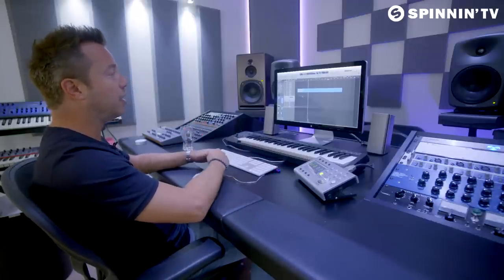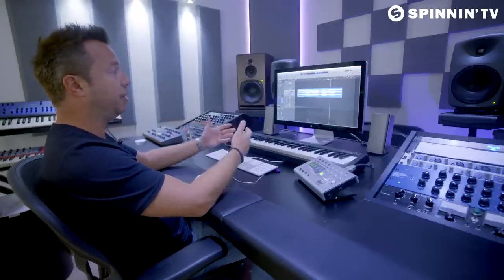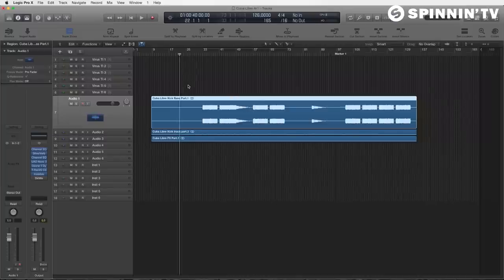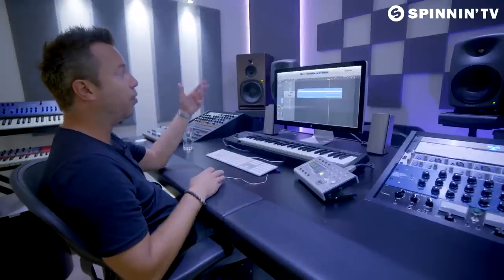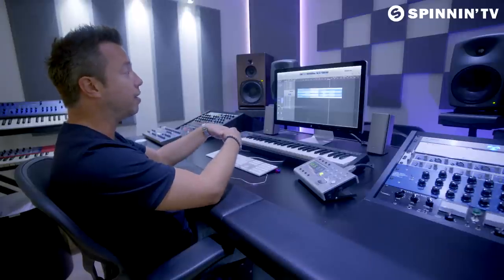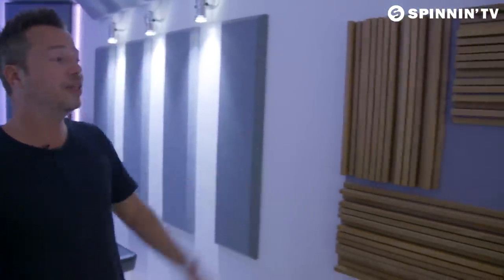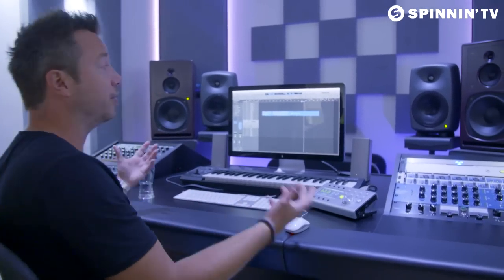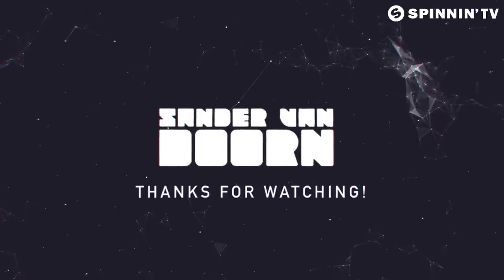Sander van Doorn Studio Sessions 2.0 - Episode 4: Composition & How to build your studio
Here is the 4th episode of Studio Sessions 2.0! In this episode Sander van Doorn will tell you all about composition and the best way to build your studio.

DJ Mag votings are open! You can vote for Sander van Doorn

The Spinnin’ Records YouTube channel is the home for all music videos of the world’s leading dance record label!

We feature the latest music videos by Spinnin’ artists like Oliver Heldens, Sam Feldt, KSHMR, Ummet Ozcan, Blasterjaxx, Merk & Kremont, Timmy Trumpet, Tujamo, Alok, Curbi, Mike Williams, Lucas & Steve and many, many more! Expect daily uploads of official music videos, lyric videos and artwork videos across genres like dance, house, electro house, future house, deep house, big room and trap.